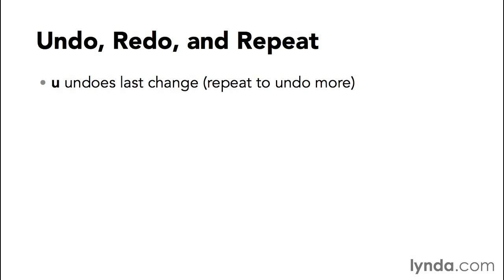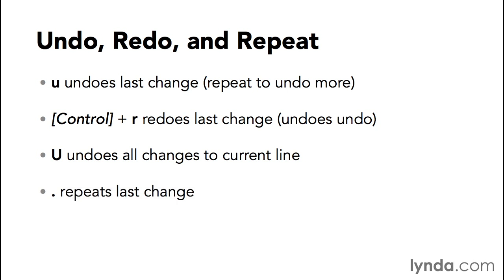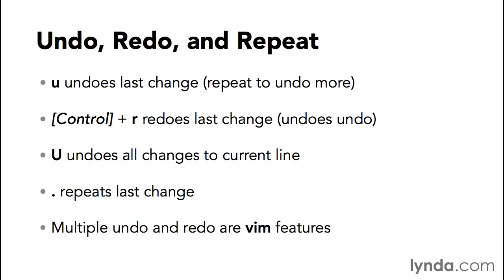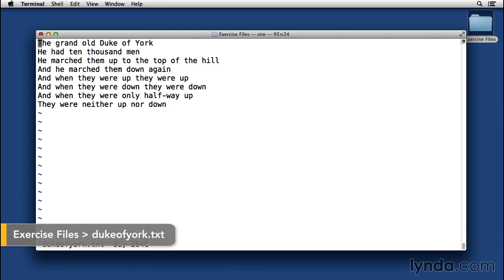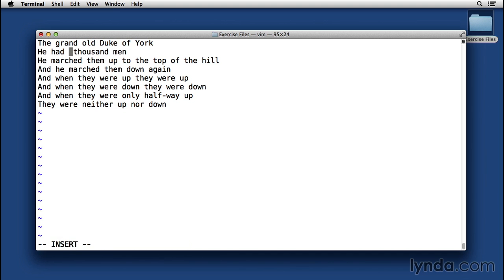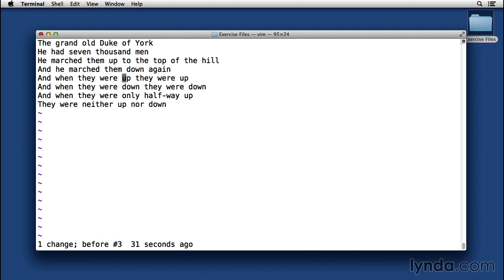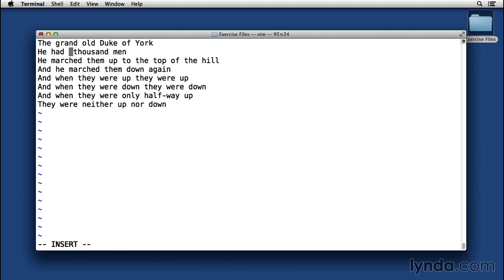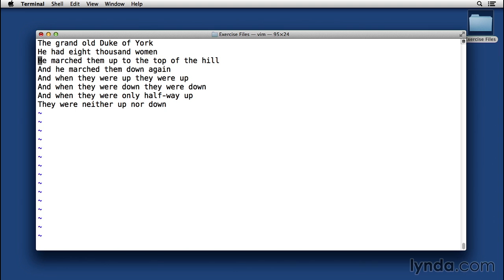16 1 Working with undo, redo, and repeat